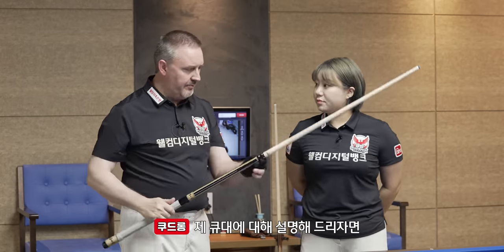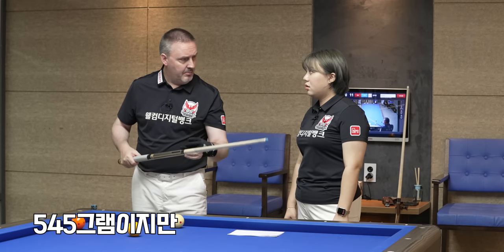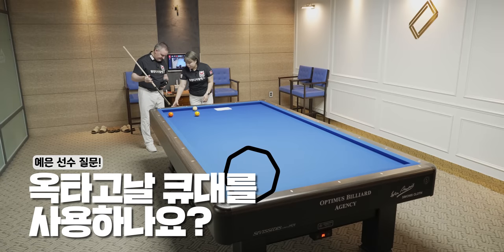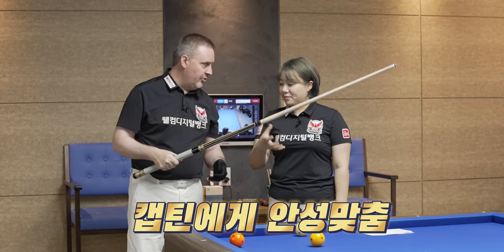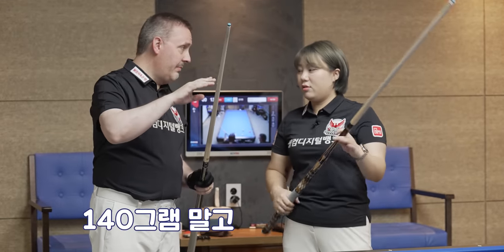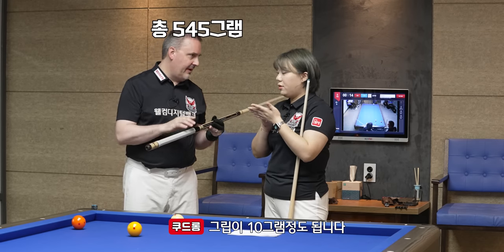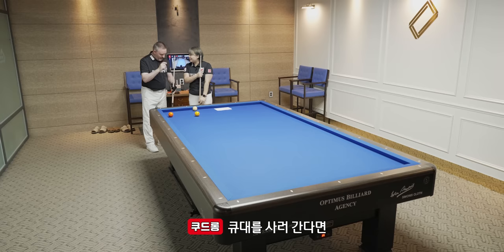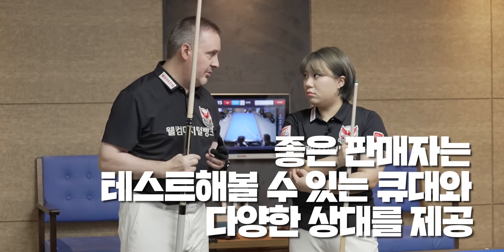쿠드롱의 당구살롱 EP.13 I 당구황제의 큐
당구 황제가 사용하는 큐는 과연 무엇일지?

쿠드롱이 사용하는 큐와 좋은 큐를 고르는 방법, 캡틴의 비법 노트를 탈탈 털어 보여드립니다!

쿠드롱의 당구 살롱 열세 번째 레슨 지금 시작합니다

가. 본 영상은 당행의 기록 보존을 목적으로 유효기간 이후에도 게시 예정입니다.
나. 웰컴저축은행 준법감시인 심의필 제3920-A호(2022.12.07~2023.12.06)